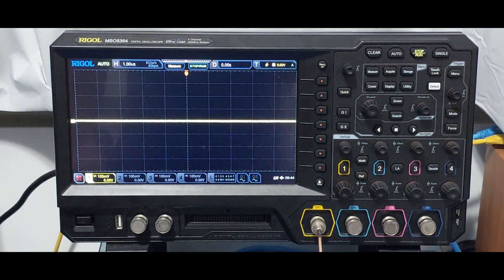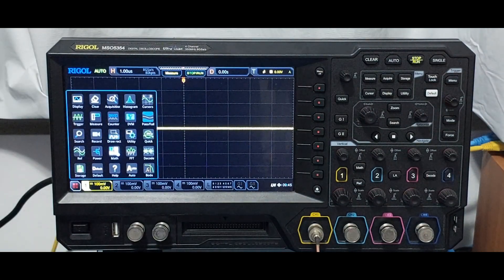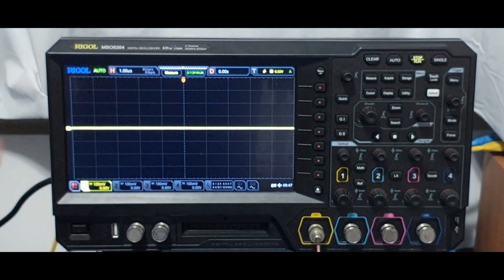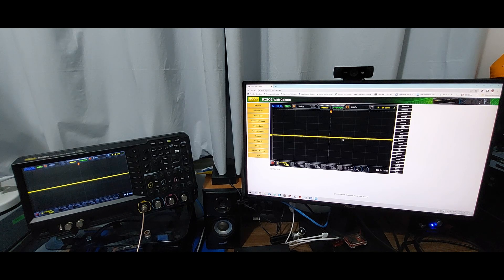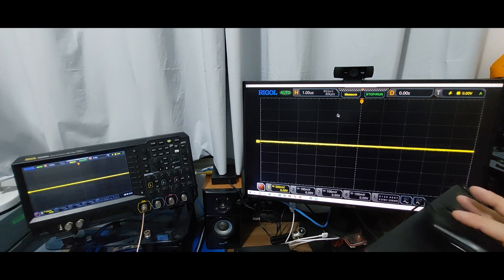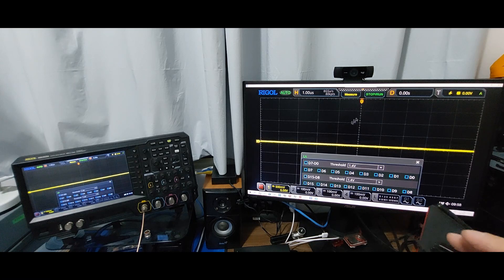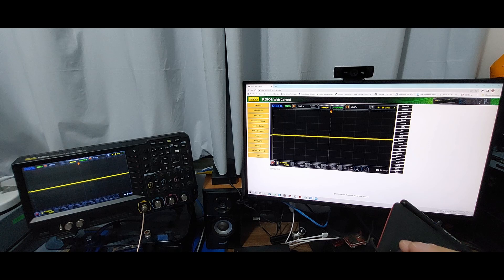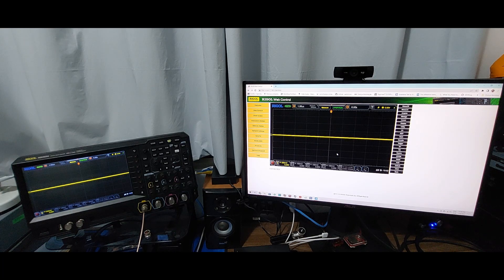RIGOL enabled VNC control to the MSO5000